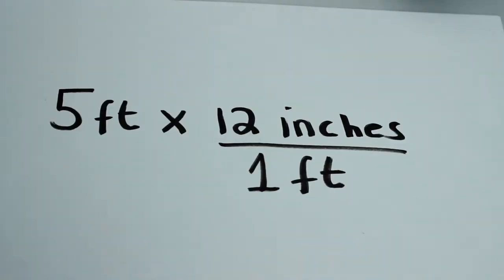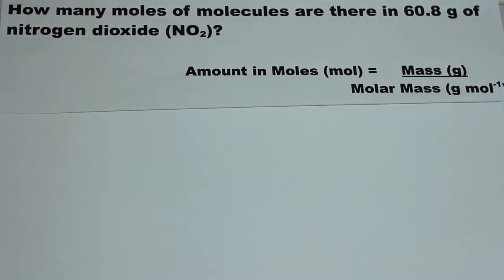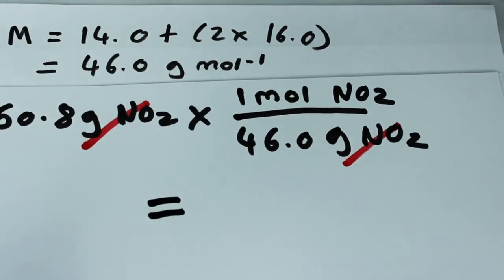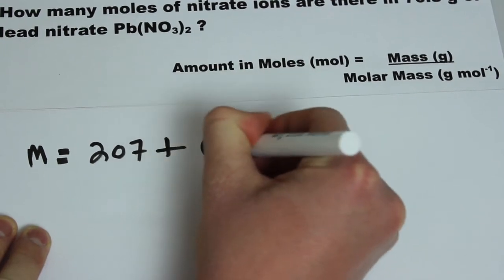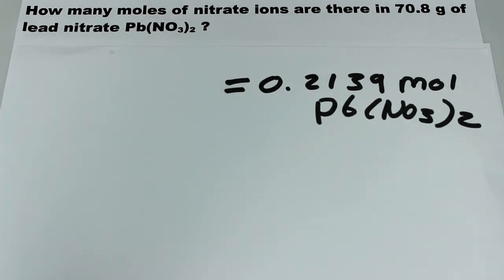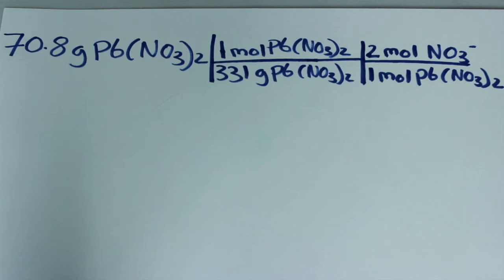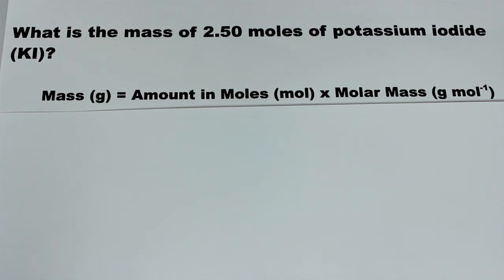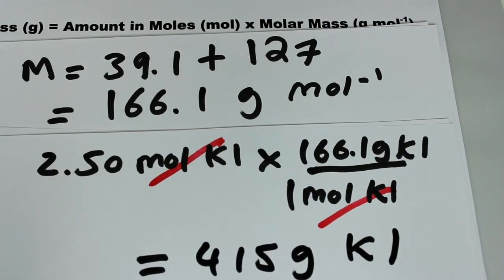Mole and Mass Calculations (with Conversion Factors) II (Pre-Name Change)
In this video, we go through some more mass and mole calculations – only this time they involve the use of conversion factors to cancel out units.

01:37 -  What is a conversion factor? (With a non-chemical example)

03:22  - Mole Calculation Involving a Compound

06:35 -   Mole Calculation Involving a Specific Ion

14:17 -   Mass Calculation